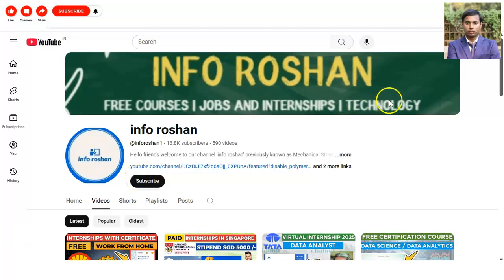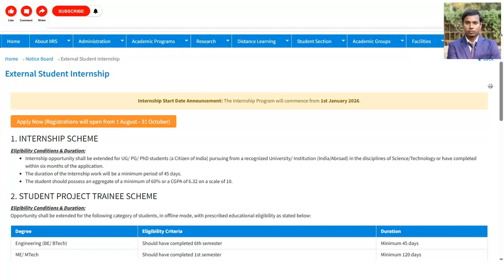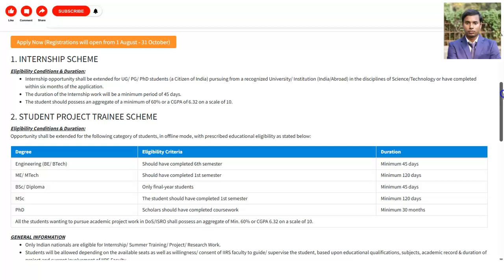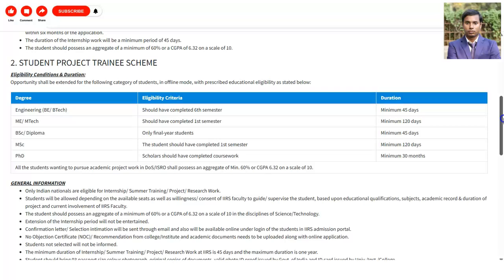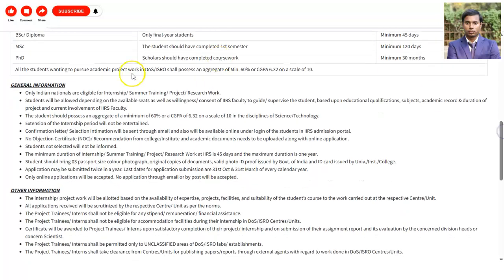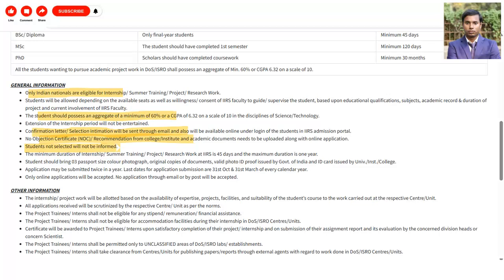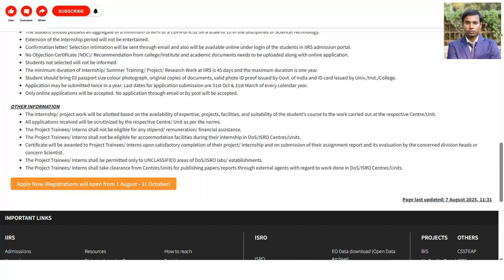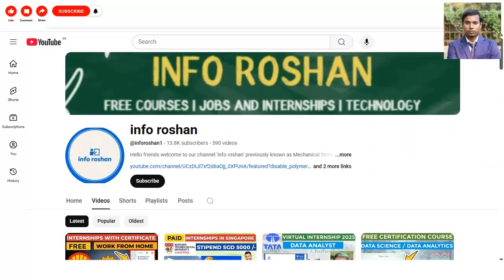ISRO free internship with certificate | IIRS Internship 2025 | Internship for college students 2025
Internships for college students | Virtual internship with certificates | work from home | Free internship with certificate | Internship for engineering students | Data Analytics Internship | ISRO internships

This video is regarding the  free ISRO Internship with Certificate. These certificate will boost your career. This internship is offered by IIRS and ISRO. This certification is free certification course.

research internships
Online certification course
IT internships
B.E. B.Tech Internship
Microsoft internship 2025
ISRO internship 2025
Microsoft intern
AICTE internship registration
SAP course
SAP Internship 2024
internship course
data analyst internship
Microsoft internship work from home
virtual internships
Government internship 2025
National internship portal
PM internship
Freshers internship
Microsoft internships
PWC internships
sap certification